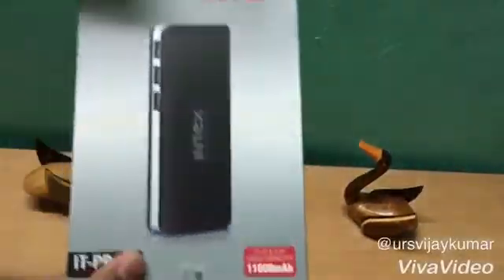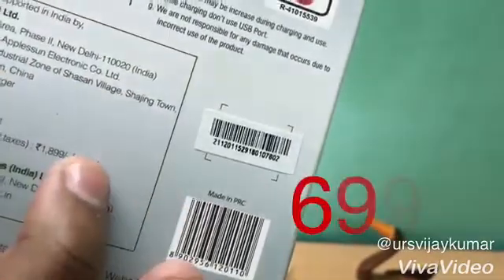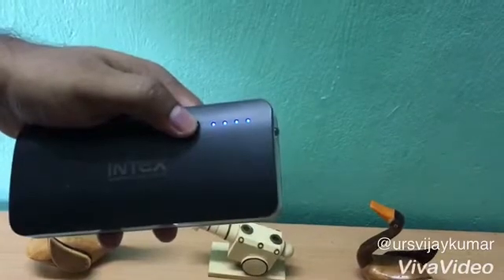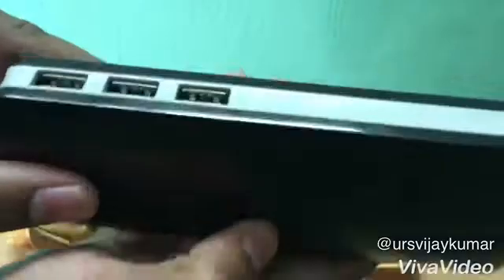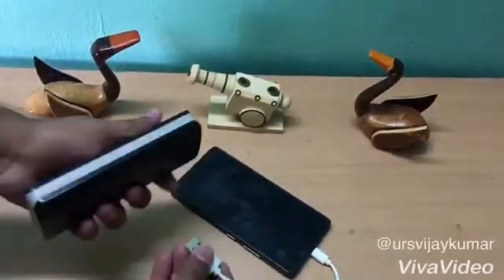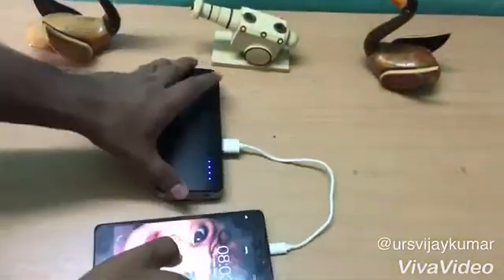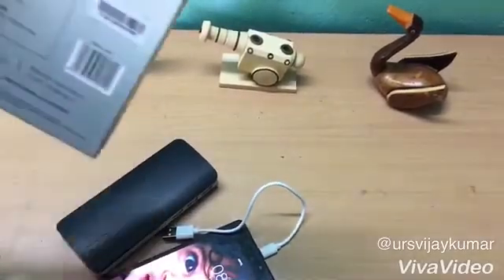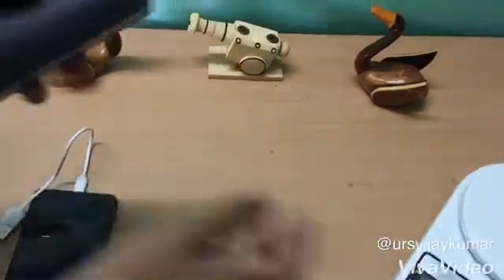Intex 11000 mAh Power Bank (IT-PB11K) unboxing, overview & review